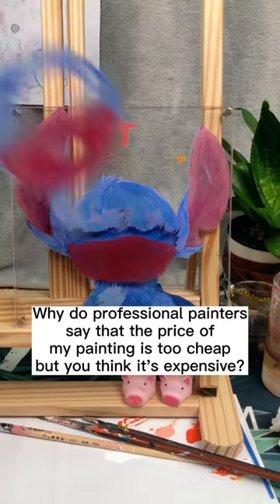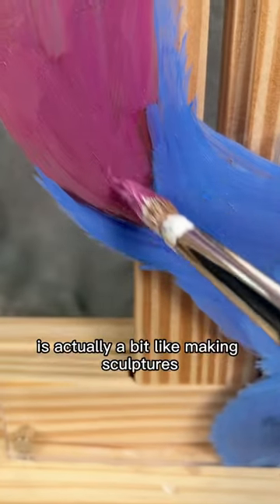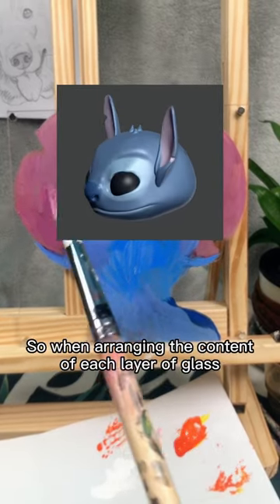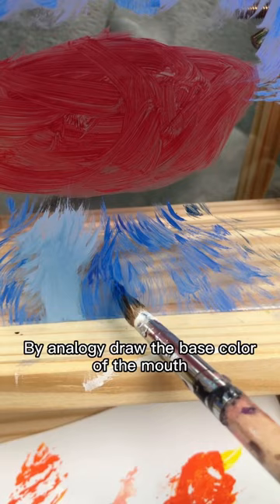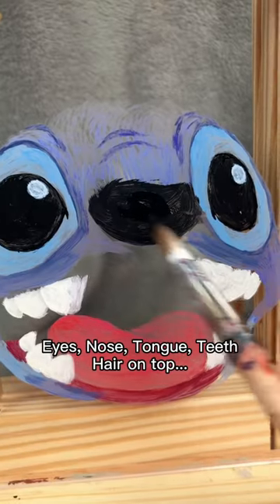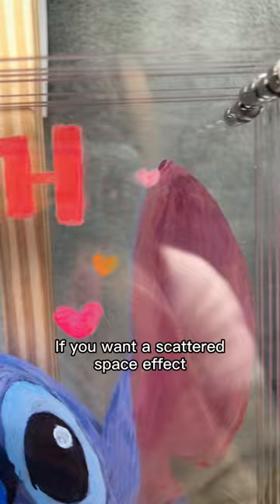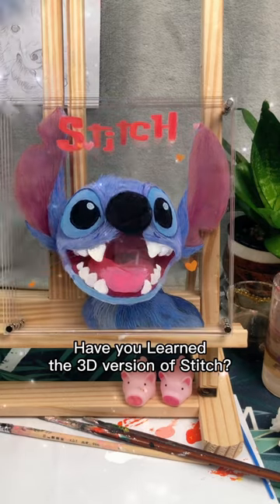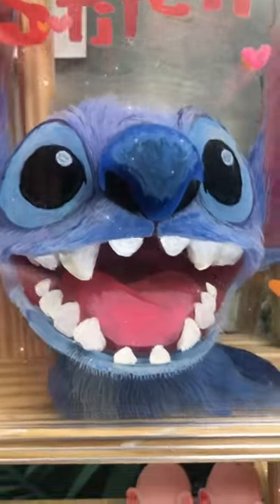If you want a gift like this, @the person who pays for you in the comment section😉